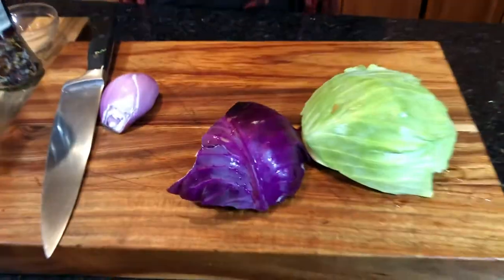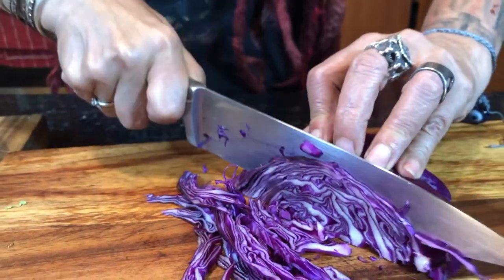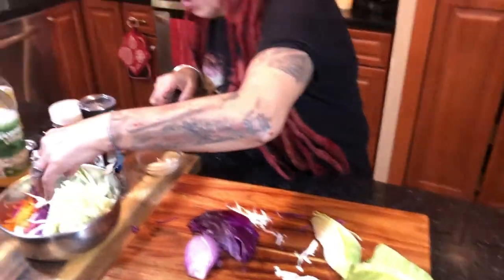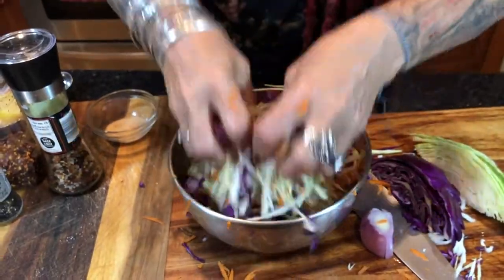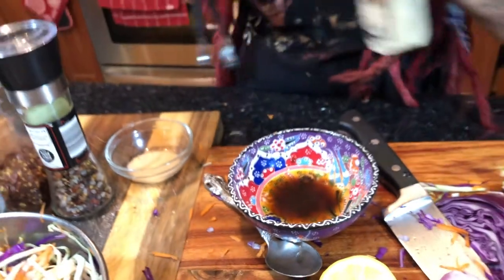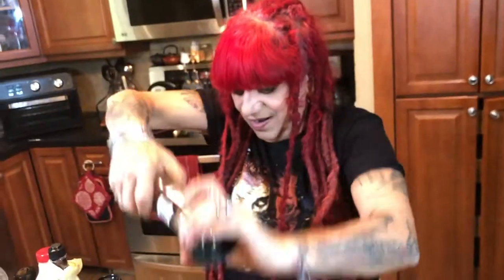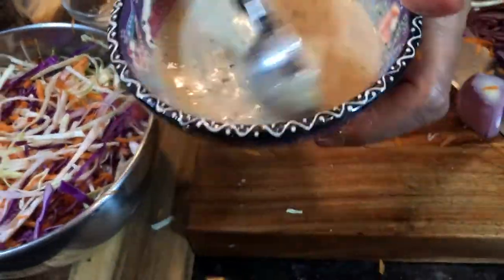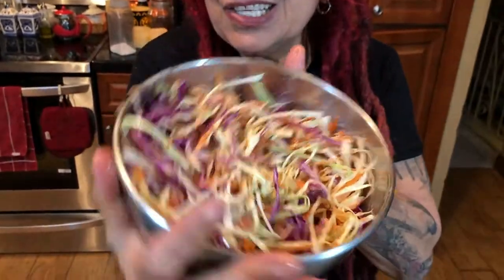Rainbow Coleslaw (Easy Low Carb + Best Keto Coleslaw Recipe)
Rainbow Coleslaw (Easy Low Carb + Keto Recipes)

Here it is.. We've posted photos before, but today is the full video recipe
of Ipek's Wykked Kitchen famous RAINBOW COLESLAW...

It's a delicious side dish perfect for your Barbecue, Picnic, or Pool Parties...

Grab yourself an ice cold low carb beer or glass of water and let's get it on!

Ingredients:

2 Carrots
1 Half Head of Green Cabbage
1 Half Head of Red Cabbage
1 Small Shallot

Seasoning/Dressing:

2 Tbsp Apple Cider Vinegar
2 Tsp Worcestershire Sauce
2 Tbsp Ground Stone Mustard
2 Tbsp Horseradish Sauce
Sprinkle Cracked Black Pepper
Sprinkle of Sea Salt & Chili Pepper
Sprinkle of Low Carb Sweetener (MonkFruit)
Chili Flakes
Squeezed Lemon

1. First in large bowl shredded your carrots.

2. Slice / Shred your green & red cabbage and shallots.

3. toss your shredded veggies together in the bowl.

4. In a separate bowl mix all your seasoning dressing ingredients together. Mix together well like a salad dressing

5. Now time to pour your "seasoning sauce" over your shredded coleslaw mixture.

6. Mix the seasoning and coleslaw together well and it's time to enjoy.